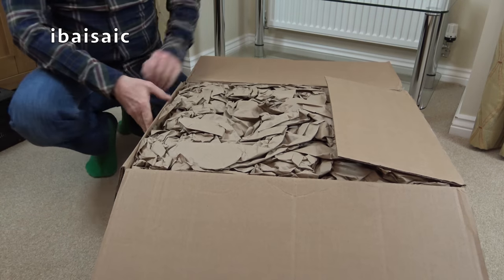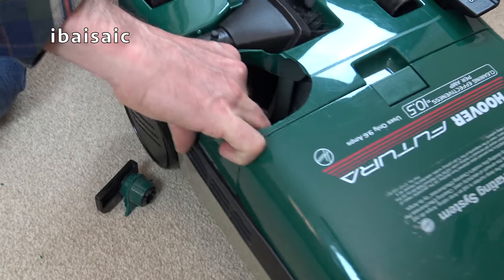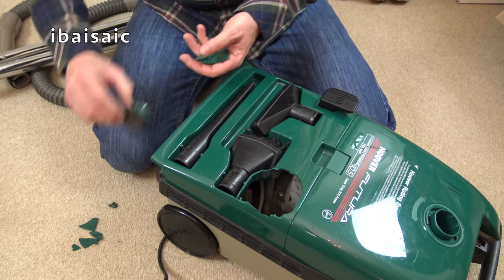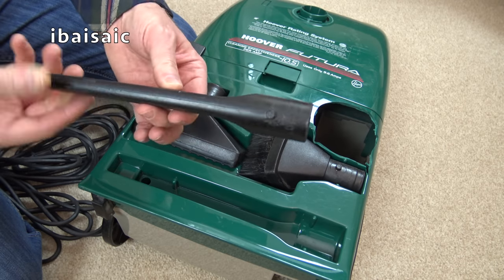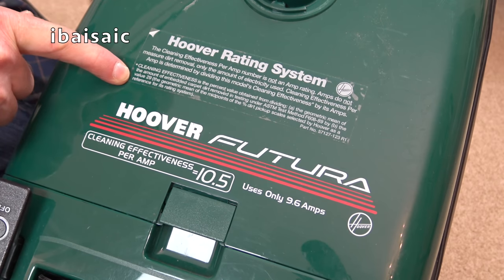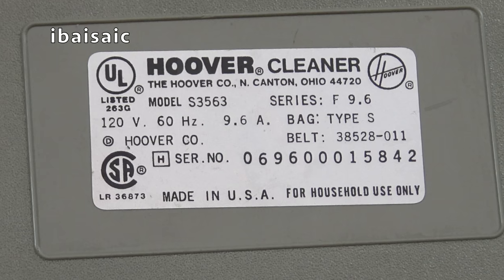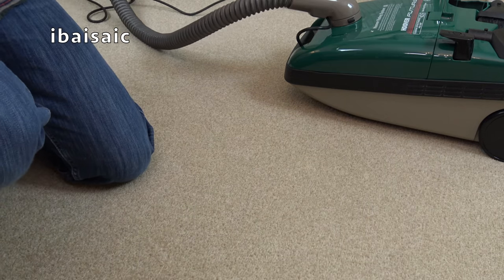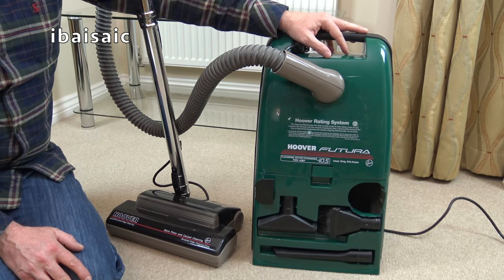Hoover Futura S3563 Canister Vacuum Cleaner Unboxing & Tantrum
Another Hoover cleaner all the way from the USA in very good condition. Well it was in very good condition!